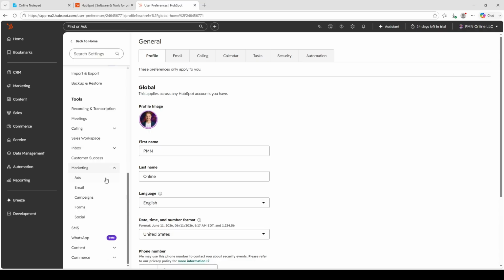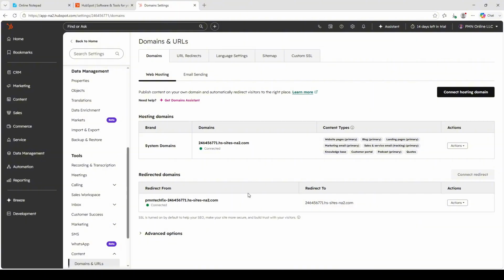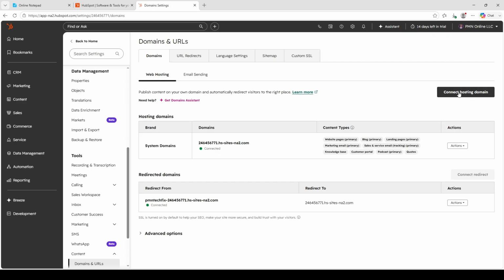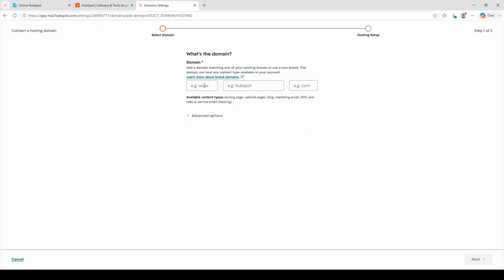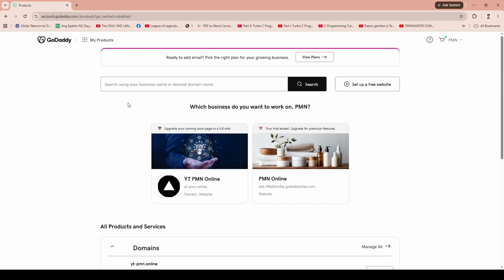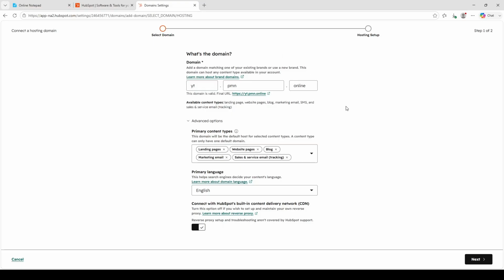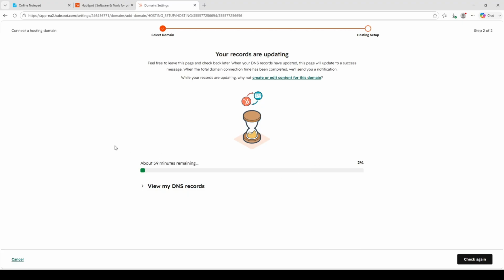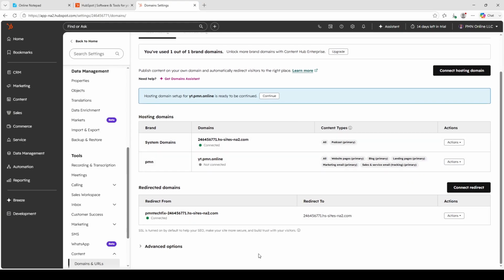How to Connect GoDaddy to HubSpot, Integrate Domain Easily 2026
In this video, I have shown How to Connect GoDaddy to HubSpot, Integrate Domain Easily 2026.

This step-by-step tutorial demonstrates how to cleanly link, authorize, and configure your custom root domain or subdomain hosted on GoDaddy with your HubSpot account using the updated 2026 unified Content Hub and domain settings panel. We cover the entire domain onboarding lifecycle workflow from launching the native web hosting setup wizard to choosing primary content types, matching mandatory A and CNAME DNS parameters inside your GoDaddy Control Panel, initializing automated SSL certificate provisioning, and verifying live web tracking statuses completely effortlessly.

You will learn:

* Core differences between linking structural subdomains (like ` or `blog.`) via CNAME records and full root domains using IPv4 A records natively
* Navigating directly into your primary HubSpot account settings tree to isolate the Content and Domains layout matrix safely
* Utilizing the 2026 Domain Integration wizard to smoothly map out structural brand components and target languages
* Accessing your GoDaddy Domain Portfolio dashboard to safely input, update, and remove legacy DNS zones smoothly
* Enabling built-in HubSpot Content Delivery Network (CDN) optimizations alongside automatic SSL provisioning parameters natively
* Best practices for utilizing the live Domain Verification dashboard tool to check active propagation statuses and eliminate broken link issues cleanly

Timestamps:

* 0:00 – Introduction
* 0:15 – Opening Your HubSpot Portal and Clicking the Gear Settings Icon in the Top Menu Grid Natively
* 0:35 – Navigating Down the Left Sidebar to the Content Menu and Selecting the Domains & URLs Directory Safely
* 0:55 – Clicking the Primary 'Connect hosting domain' Action Link to Launch the Dynamic Setup Screen Natively
* 1:15 – Specifying Your Target Subdomain Prefix, Core Brand Domain String, and Selecting Your Extensions Safely
* 1:35 – Assigning the Primary Content Types like Website Pages or Landing Pages onto Your New Canvas Node Natively
* 1:50 – Choosing Your Main Regional Language Rules to Ensure Correct Optimization Across Global Search Nodes Safely
* 2:05 – Reviewing Your Generated Target CNAME Values or IPv4 A Record Strings and Copying them to Clipboard Natively
* 2:15 – Accessing Your GoDaddy DNS Management Panel to Safely Input the New Values and Remove Legacy Nodes
* 2:30 – Returning to HubSpot to Run a Live Verification Call and Monitoring the Active SSL Deployment State Natively
* 2:44 – End